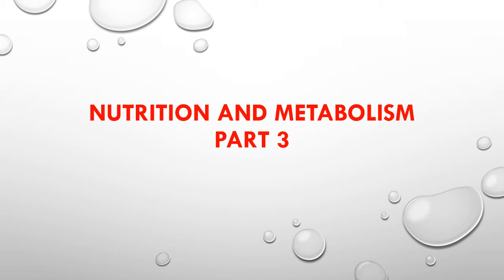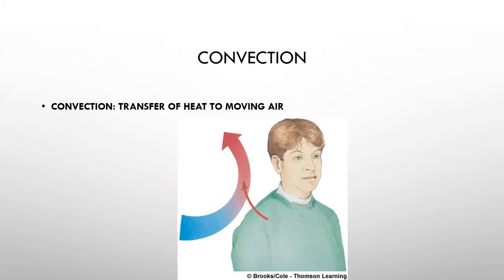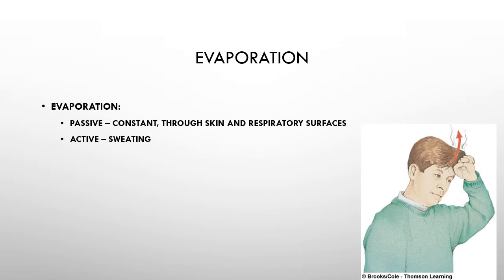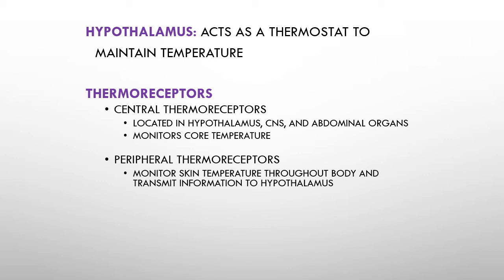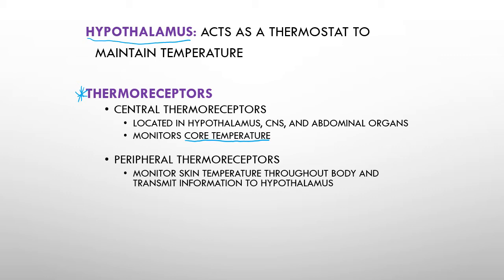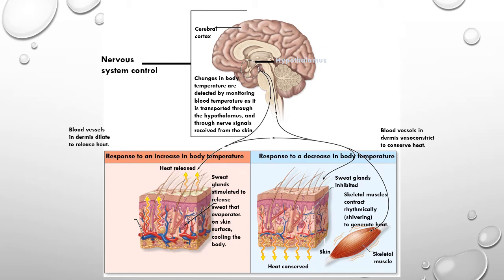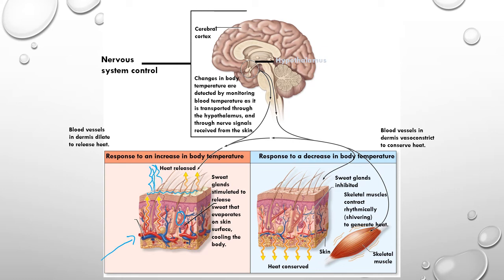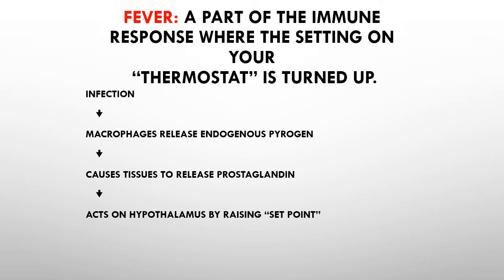BIO 161 Chapter 23 Nutrition and Metabolism Pt3